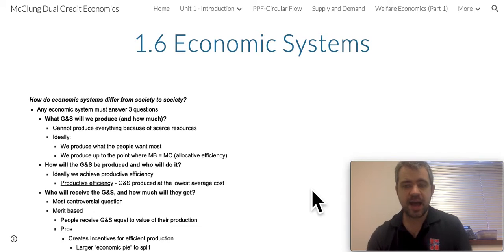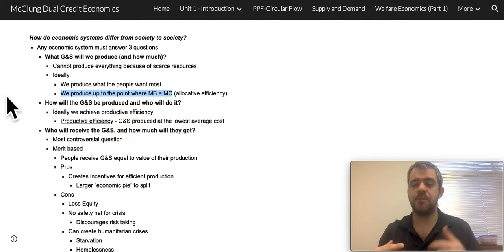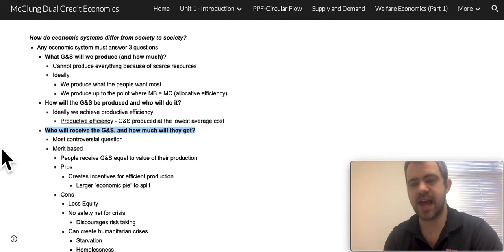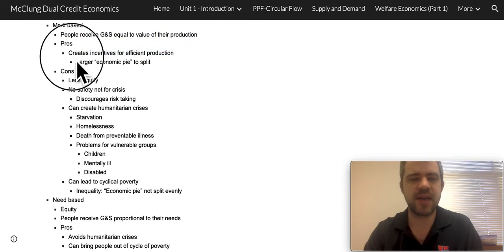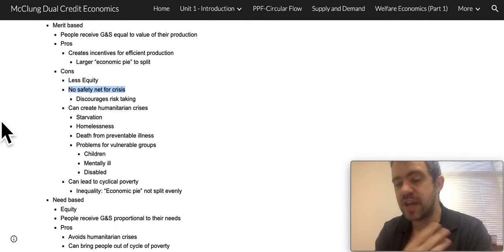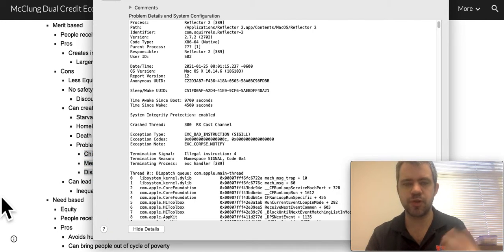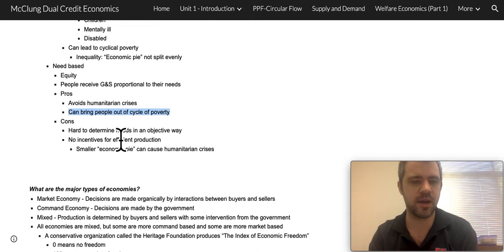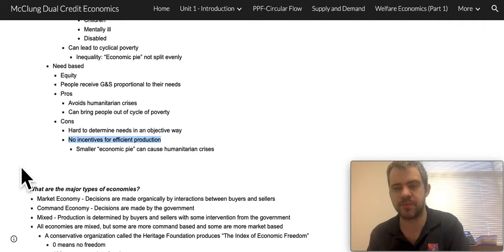Dual Credit Economics 1 6 Three Questions